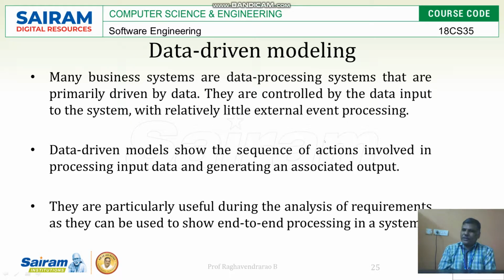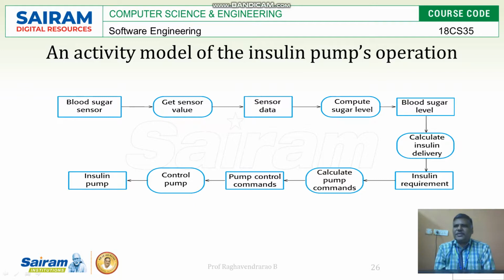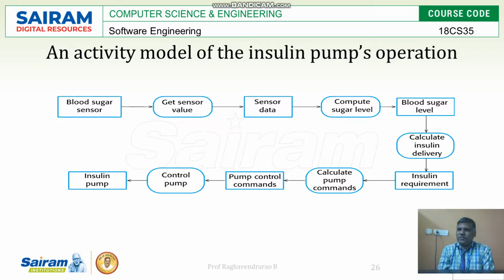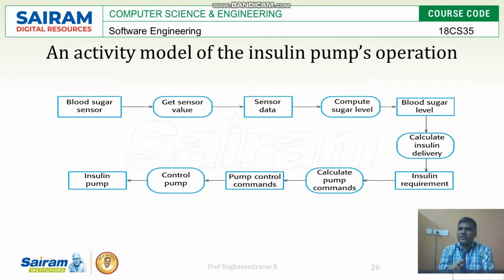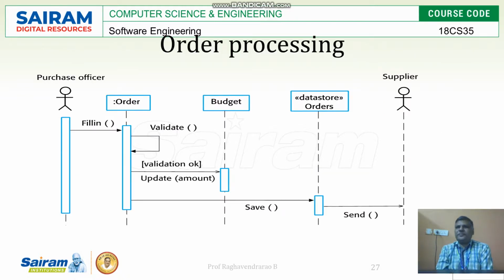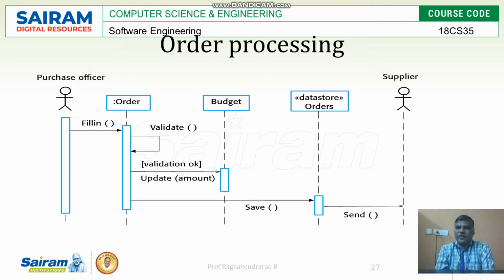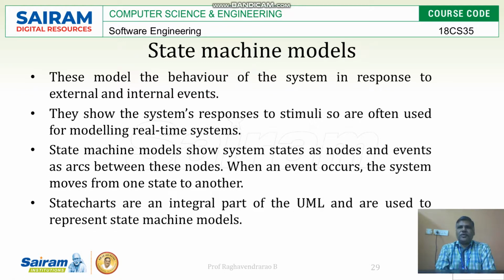Lecture Video 18CS35 Module3 System Modeling Part 4